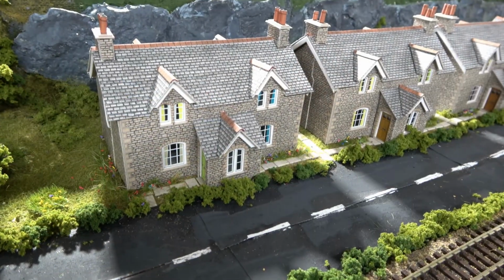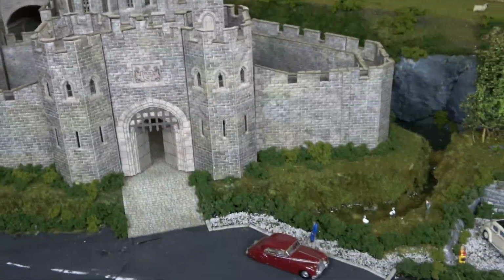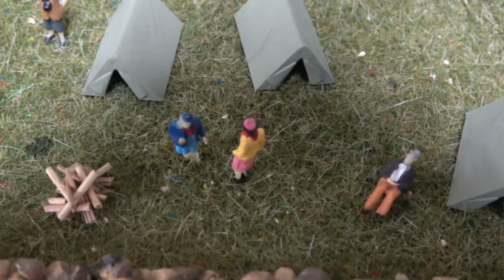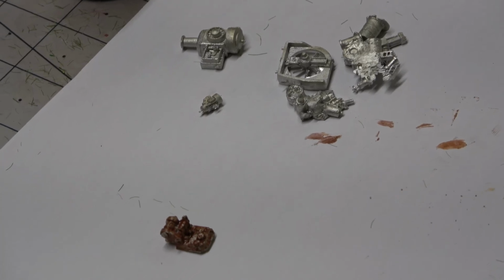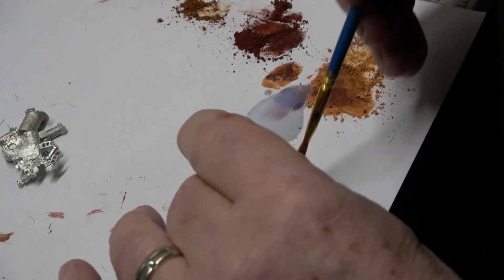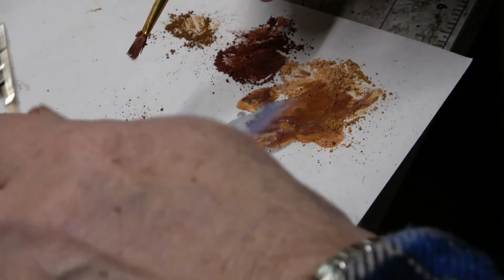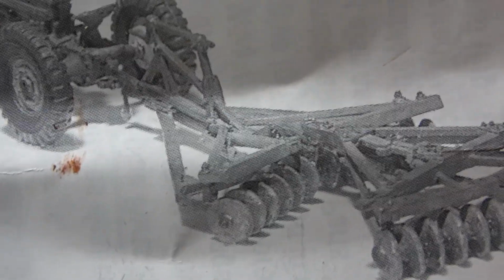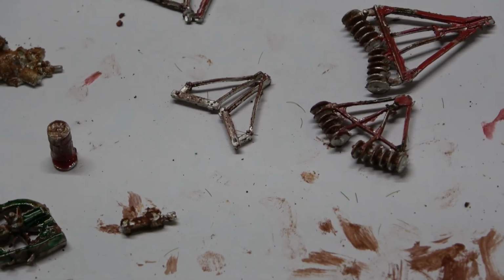7. Detailing The Layout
A look at some of the detailing recently added to the layout